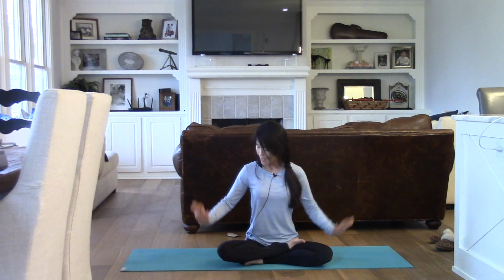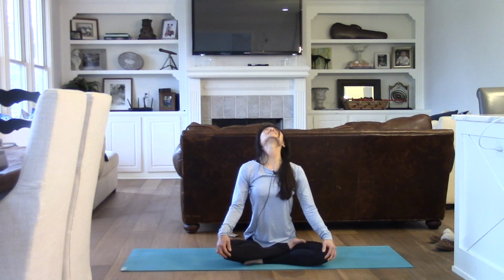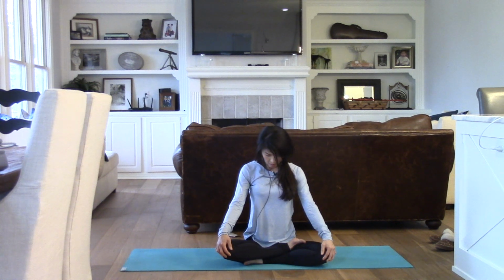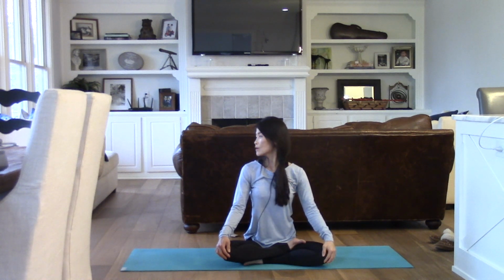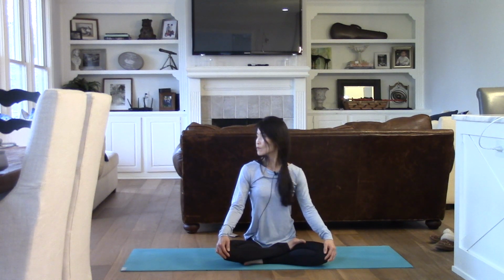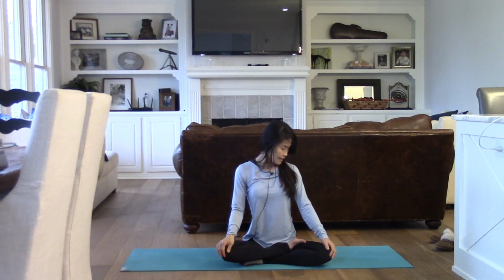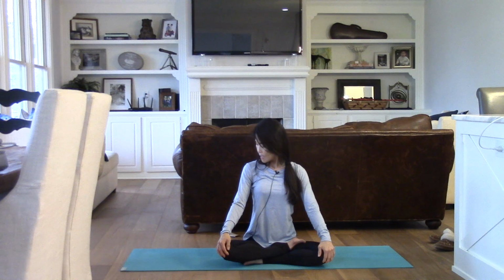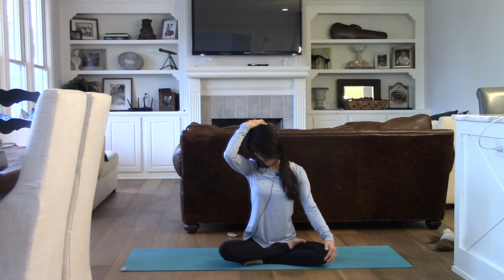Gentle Stretches to Relieve Neck Strain and Pain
As most of us go through our days seated at a desk, we often develop pain or tension in the neck and shoulders. These gentle stretches will help relieve that pain so you can feel better throughout your day!